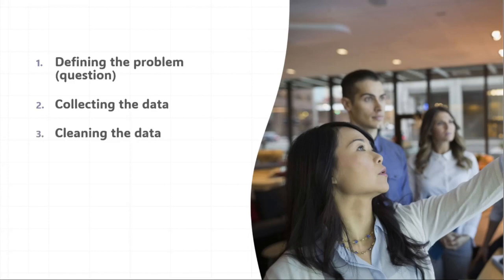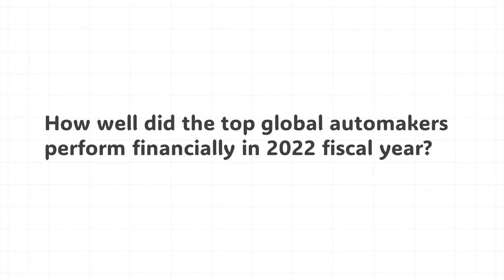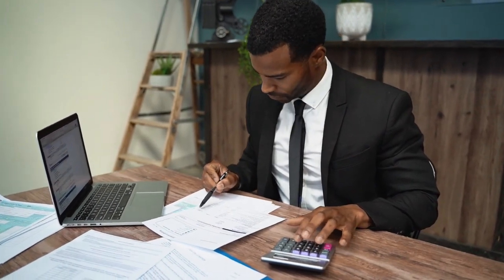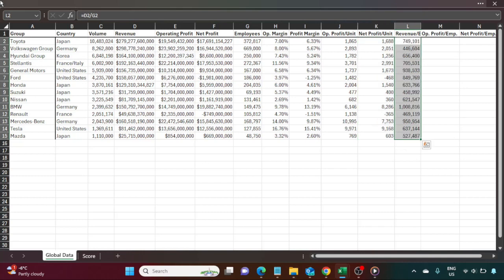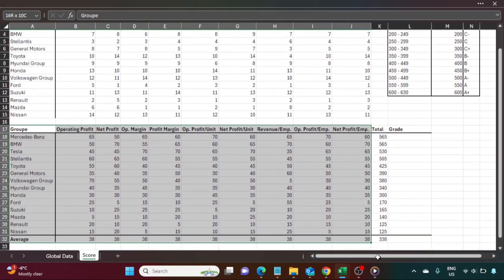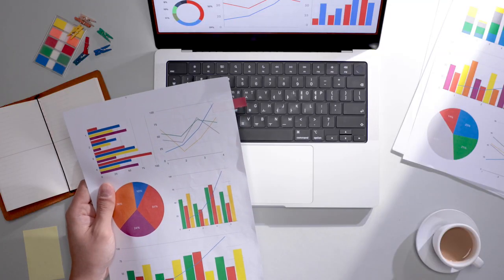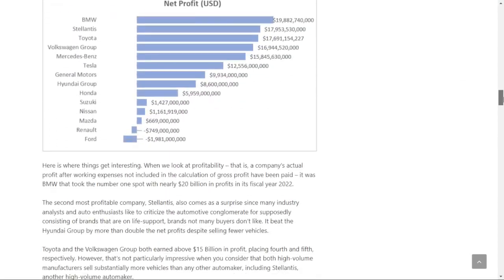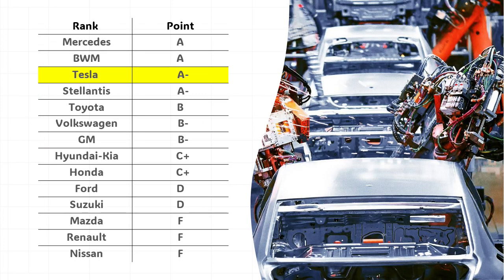Data Analysis Process Exercise | Automotive Industry Analysis | Tesla Wins Big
A performance analysis of the automotive industry using the data analysis process. Full walkthrough of every step of the process, including defining the problem, collecting the data, cleaning the data, analyzing the data, and sharing the results.

We rank the top global automakers from best to worst. Tesla was a big winner, but what company was the worst performing? Find out.